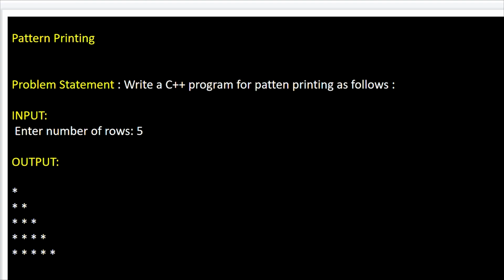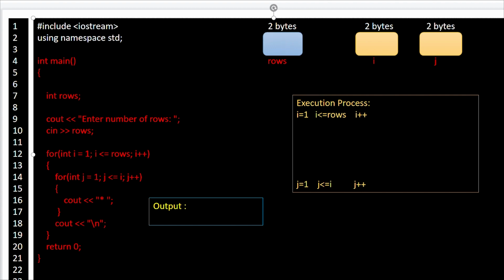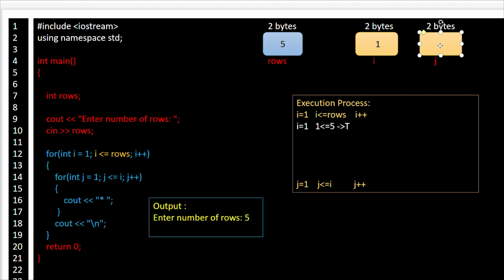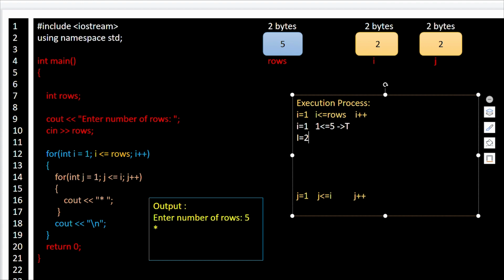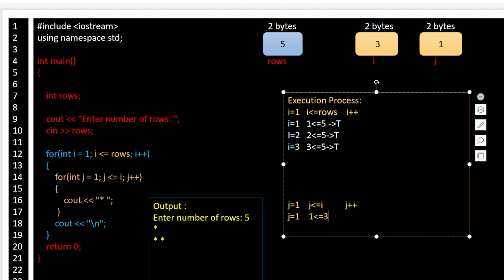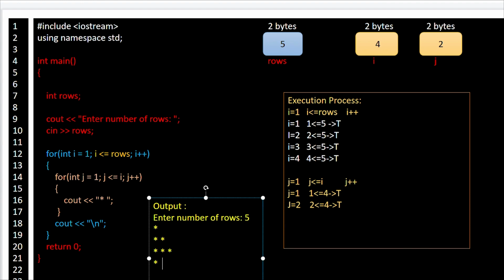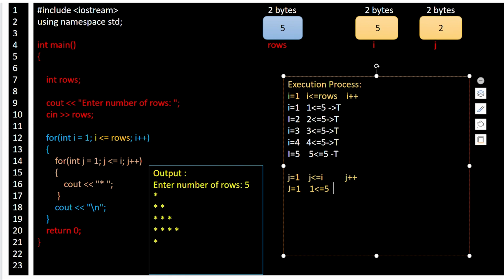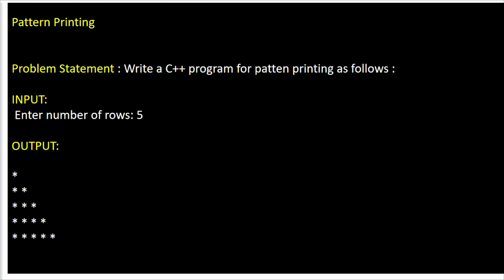star pattern Program in C++ using For loop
if you understand this Pattern printing program , easily  we can create any pattern .